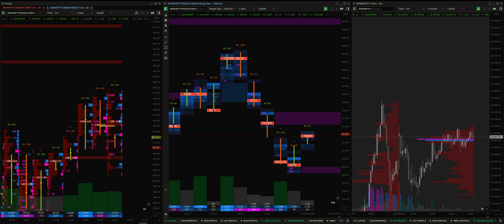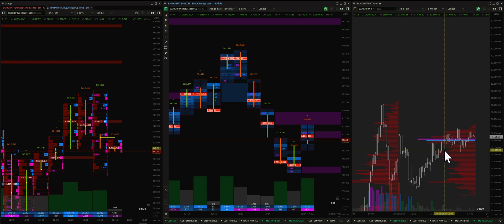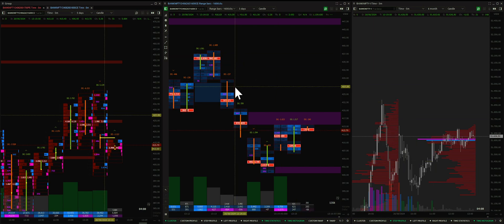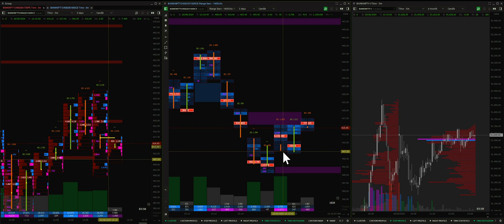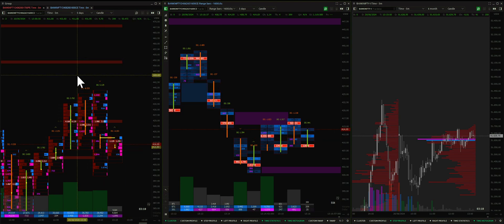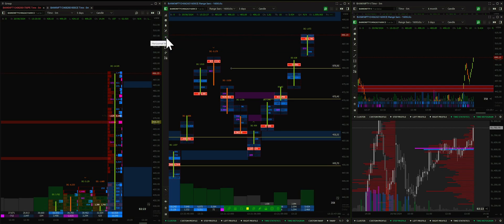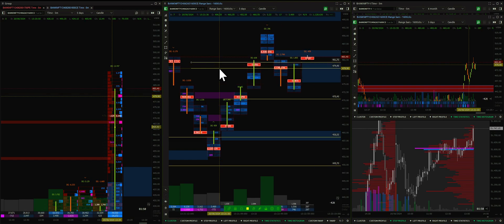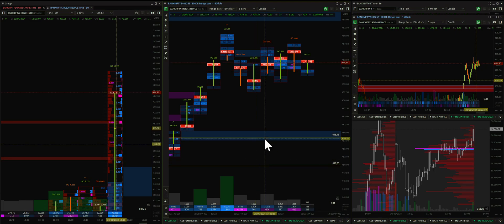Using Range Bars with Orderflow/ Footprint Charts - Part 2 I Quantower India